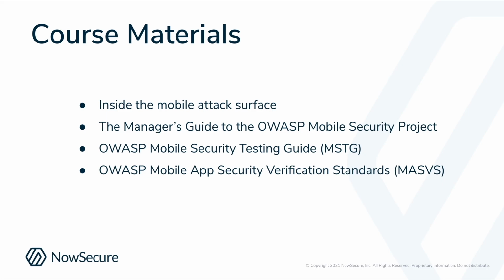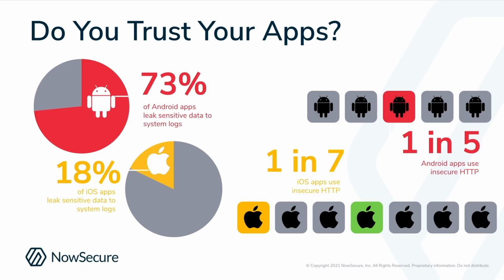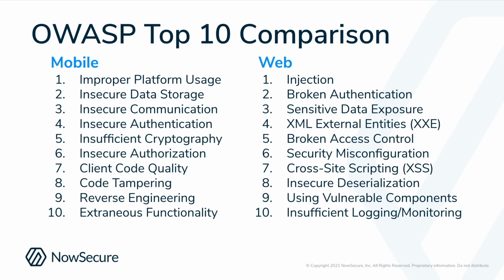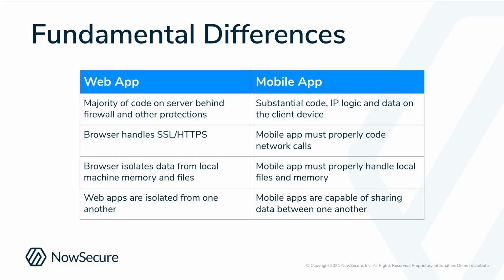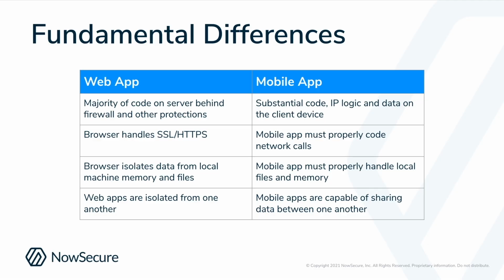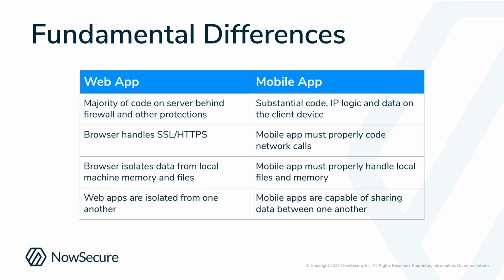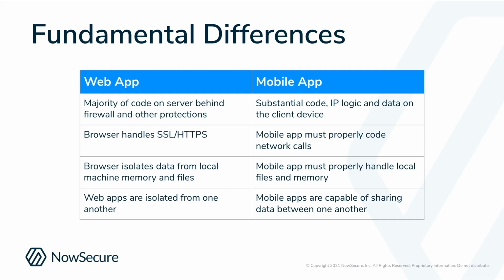Introduction to Mobile App Security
Learn about the prevalence of mobile app security in the news, common vulnerabilities found in mobile and a brief overview of how web and mobile app security differ.